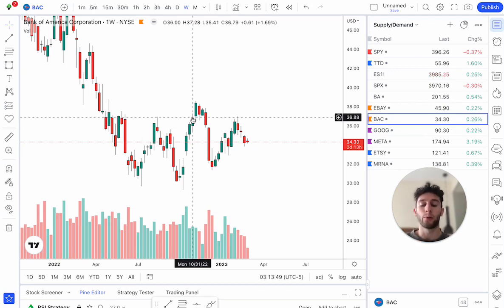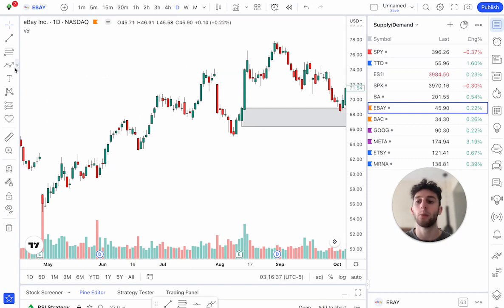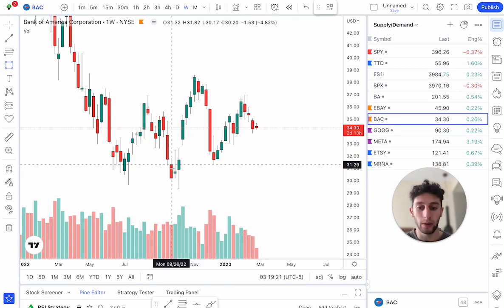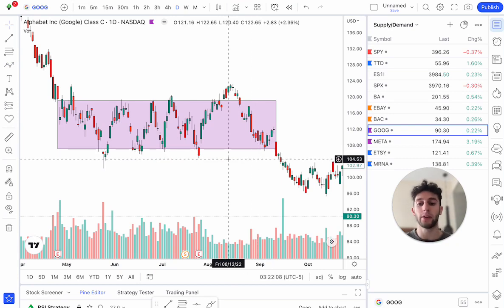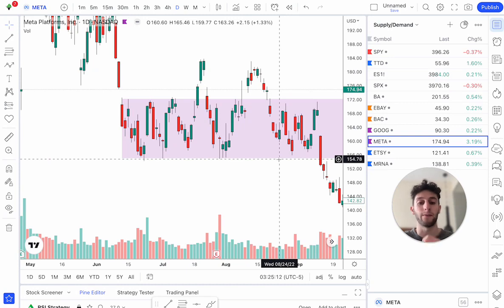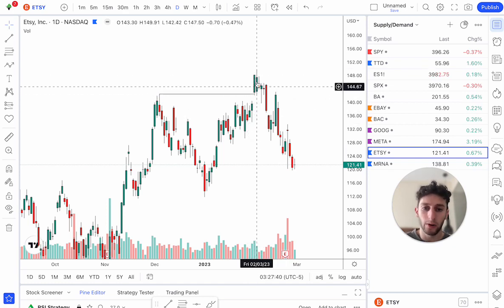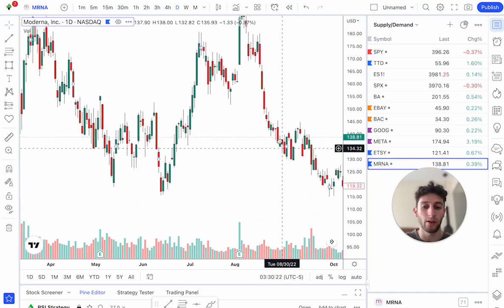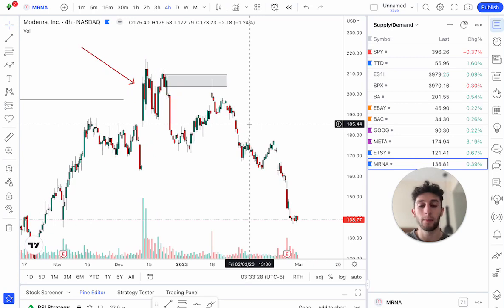3 Trading Strategies That Could Make You $100k This Year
FREE TRAINING: The Exact Strategy I Used to Turn $2,500 into $10,000 in ONE MONTH

Become consistently profitable in 8 weeks without relying on alerts or trading more than 1 hour a day